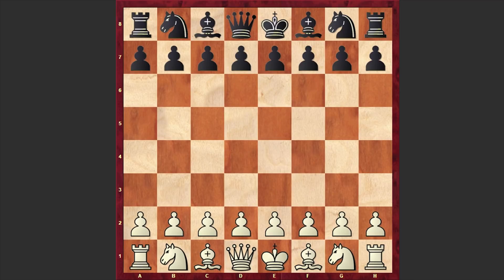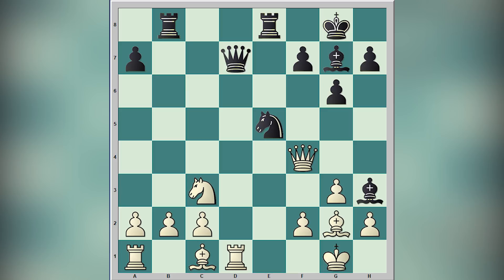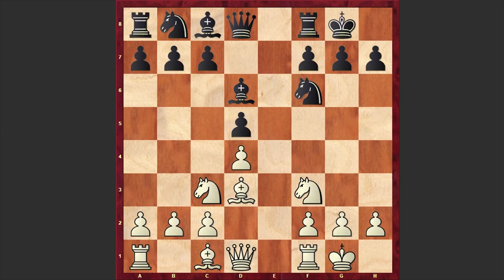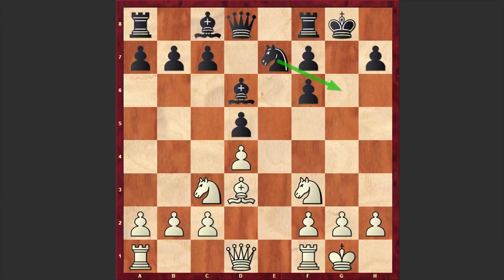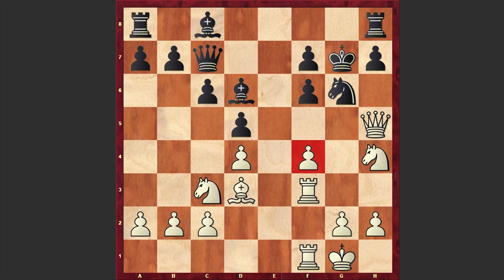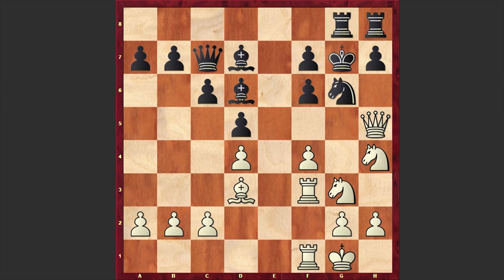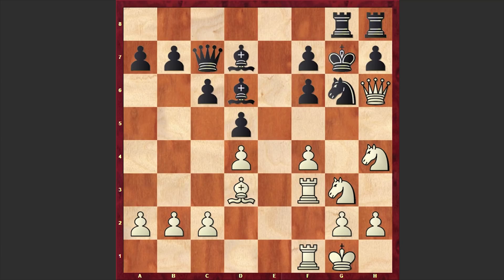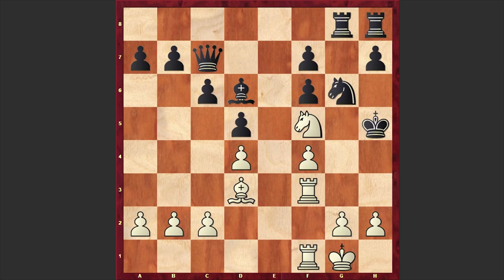Mackenzie's "Immortal Game" Or "The Lure Of The Lady"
In this video I am analyzing a famous chess game (which is considered to be Mackenzie's immortal) played by George Mackenzie vs James Mason! In the opening Mason makes a mistake allows White to double up his king-side pawns after which White's attack gets unstoppable very quickly! In the end with a fine queen sacrifice Mackenzie starts a king hunt and mates his opponent! As usual you can solve the daily puzzle while watching the game!
George Henry Mackenzie vs James Mason
Paris (1878), Paris FRA, rd 17, Jul-15
French Defense: Classical. Delayed Exchange Variation (C11)
1.e4 e6 2.d4 d5 3.Nc3 Nf6 4.exd5 exd5 5.Nf3 Bd6 6.Bd3 O-O
7.O-O Nc6 8.Bg5 Ne7 9.Bxf6 gxf6 10.Nh4 Kg7 11.Qh5 Rh8 12.f4 c6
13.Rf3 Ng6 14.Raf1 Qc7 15.Ne2 Bd7 16.Ng3 Rag8 17.Qh6+ Kxh6
18.Nhf5+ Bxf5 19.Nxf5+ Kh5 20.g4 Kxg4 21.Rg3+ Kh5 22.Be2#
1-0